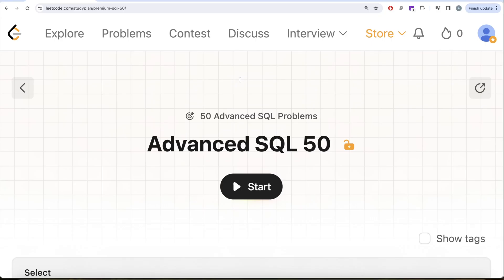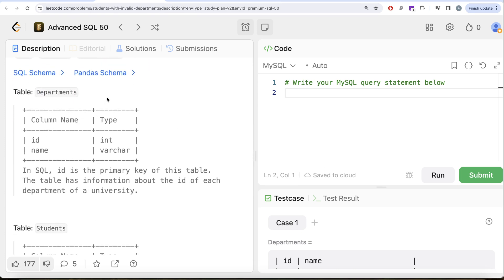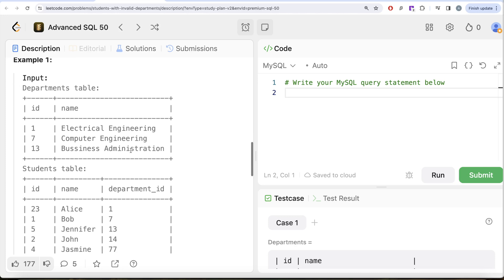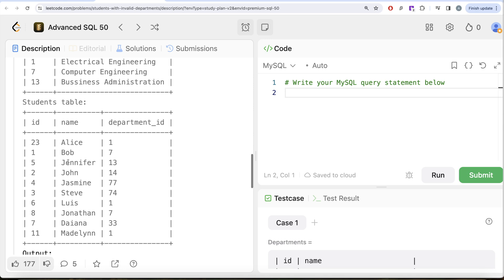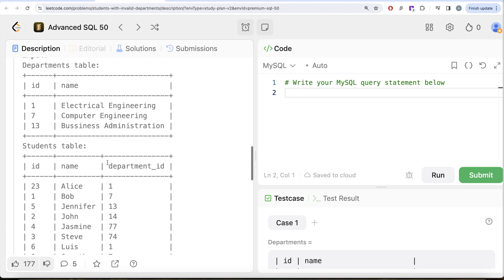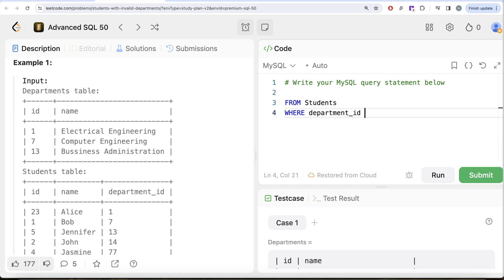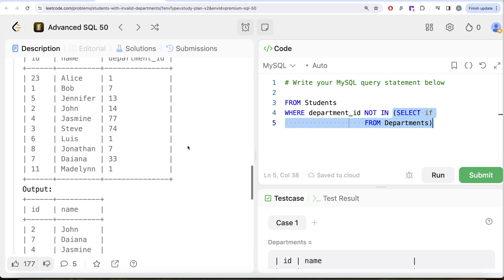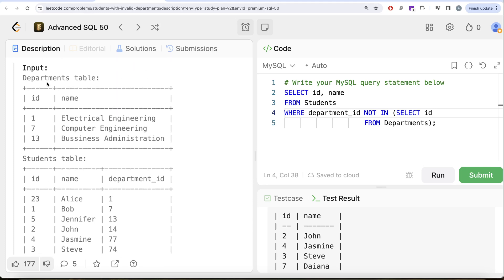High Salary SQL Hacks: Advanced Interview Prep for Tech Jobs! - Data Science | Leetcode 1350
SQL Schema:
Create table If Not Exists Departments (id int, name varchar(30))
Create table If Not Exists Students (id int, name varchar(30), department_id int)
Truncate table Departments
insert into Departments (id, name) values ('1', 'Electrical Engineering')
insert into Departments (id, name) values ('7', 'Computer Engineering')
insert into Departments (id, name) values ('13', 'Bussiness Administration')
Truncate table Students
insert into Students (id, name, department_id) values ('23', 'Alice', '1')
insert into Students (id, name, department_id) values ('1', 'Bob', '7')
insert into Students (id, name, department_id) values ('5', 'Jennifer', '13')
insert into Students (id, name, department_id) values ('2', 'John', '14')
insert into Students (id, name, department_id) values ('4', 'Jasmine', '77')
insert into Students (id, name, department_id) values ('3', 'Steve', '74')
insert into Students (id, name, department_id) values ('6', 'Luis', '1')
insert into Students (id, name, department_id) values ('8', 'Jonathan', '7')
insert into Students (id, name, department_id) values ('7', 'Daiana', '33')
insert into Students (id, name, department_id) values ('11', 'Madelynn', '1')

Pandas Schema:
data = [[1, 'Electrical Engineering'], [7, 'Computer Engineering'], [13, 'Bussiness Administration']]
departments = pd.DataFrame(data, columns=['id', 'name']).astype({'id':'Int64', 'name':'object'})
students = pd.DataFrame(data, columns=['id', 'name', 'department_id']).astype({'id':'Int64', 'name':'object', 'department_id':'Int64'})